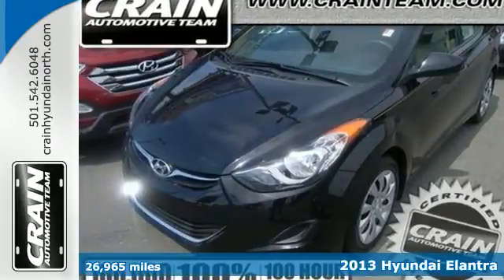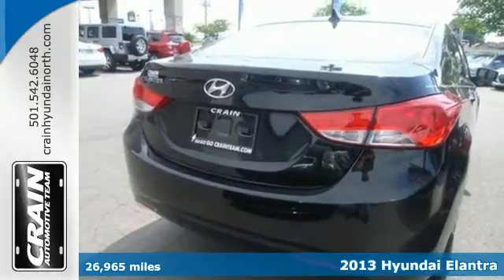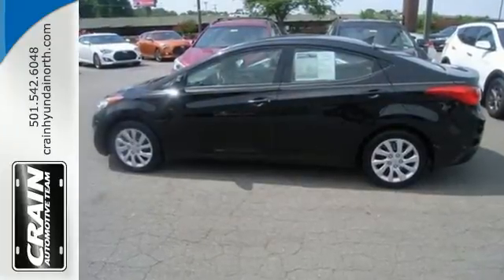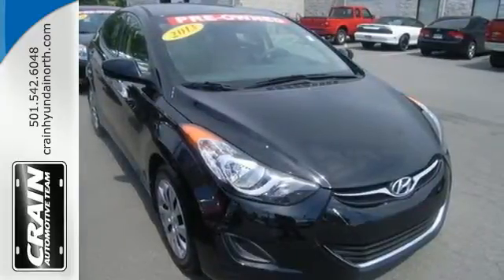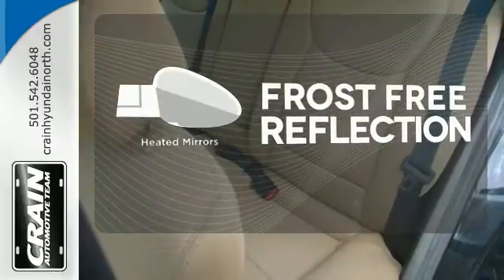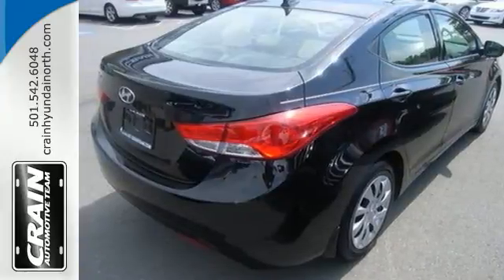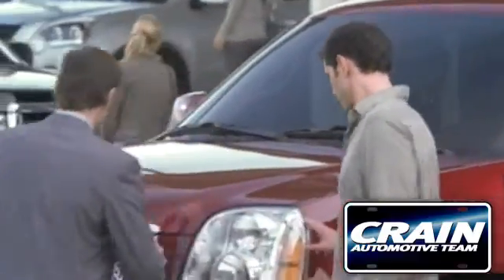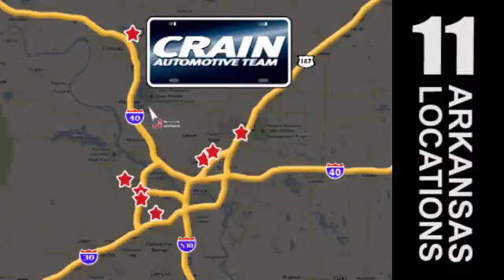2013 Hyundai Elantra North Little Rock AR Jacksonville, AR 4HN7408A - SOLD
Year: 2013
Make: Hyundai
Model: Elantra
Trim: GLS
Engine: 1.8L DOHC MPFI D-CVVT 16-Valve I4 Engine
Transmission: Automatic
Color: BLACK
Mileage: 26965
Stock #: 4HN7408A
Looking for a clean, well-cared for 2013 Hyundai Elantra? This is it. The 2013 Hyundai offers compelling fuel-efficiency along with great value. You will no longer feel the need to repeatedly fill up this Elantra GLS's gas tank, in part because of it's superb EPA rating. Get a complete and detailed history at no charge on this wonderfully maintained pre-owned vehicle. Pre-owned doesn't have to mean used. The clean interior of this Hyundai Elantra makes it one of the nicest you'll find. Price. Performance. Protection. This vehicle has it all, including a manufacturer's warranty. Driver and passengers will celebrate the comfort and convenience this Hyundai Elantra offers with its well-considered features. Every new and pre-owned vehicle is backed by the Crain Commitment, including our 100% low price guarantee, a 100 hour love it or leave it exchange policy, and a 100 year 100,000 mile warranty. The Crain Team's Got 'Em!

Address:
5660 Warden Rd